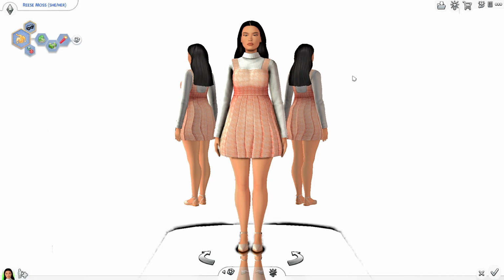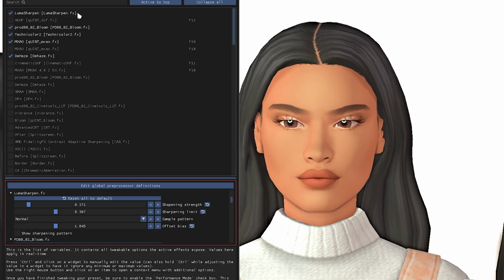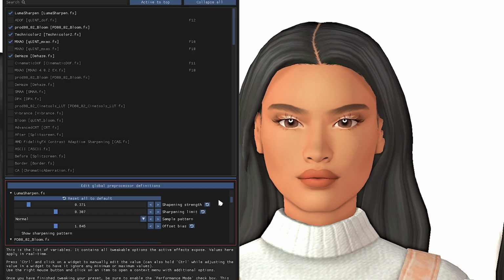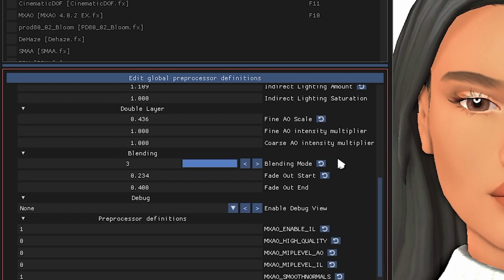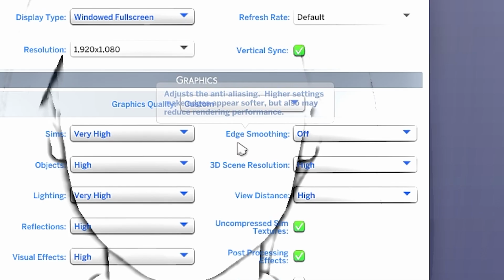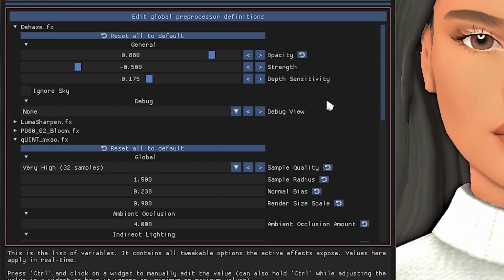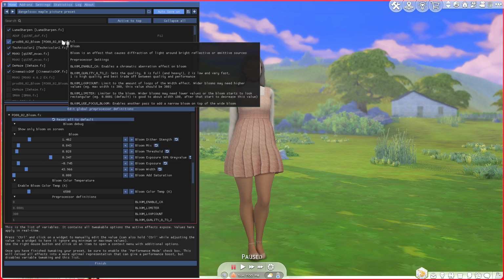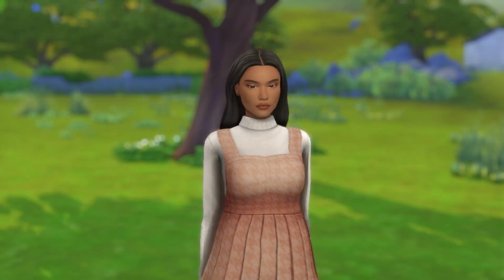How To FIX MXAO & CinematicDOF + My Settings | The Sims 4: Reshade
today i am sharing a reshade guide to fixing mxao and cinematicdof for my custom preset. this targets the issues i have recently faced in my game. i tried my best to show you ALL of my settings too so hopefully it was helpful 🤍

if you have any issues with my preset or any general questions, please leave them in the comments. i would be happy to help to the best of my ability - also be sure to leave a like if this guide was helpful ✨

✯. . . . . ╰──╮my defaults╭──╯ . . . . .✯

✯. . . . . ╰──╮music╭──╯ . . . . .✯
mostly by chill select

✯. . . . . ╰──╮faq╭──╯ . . . . .✯
ღ  q: what pc do you use?
✎ a: razer blade 15

ღ  q: why don't you share your cc folder?
✎ a: it's against creator tos, but i have made many haul videos!

ღ  q: how do you get your game to look like that?
✎ a: ui mods, default replacements and lots of good custom content!